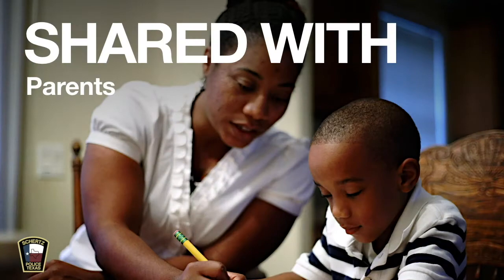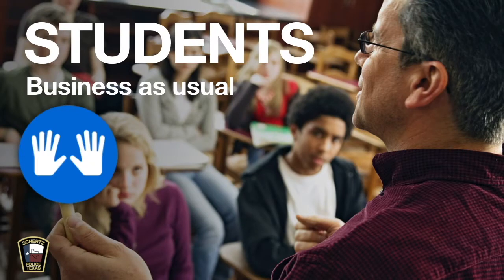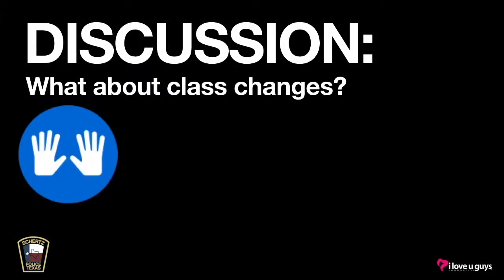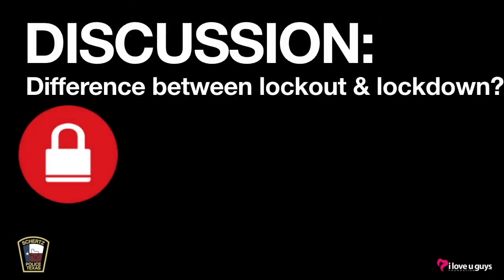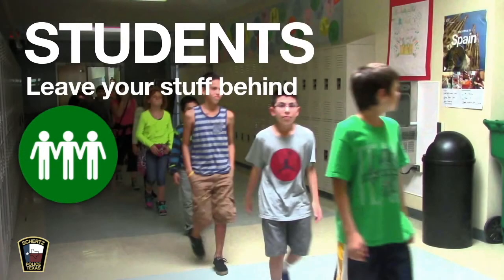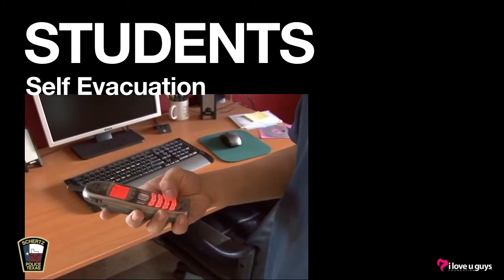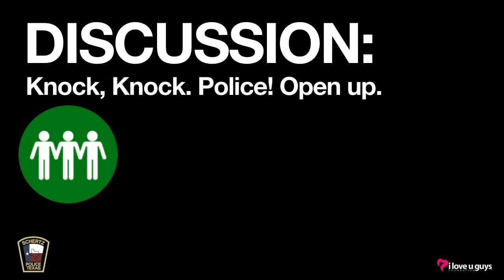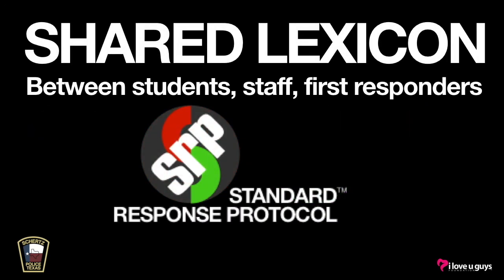General Standard Response Protocol Video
This standard response protocol video was implemented in all the campuses within the City of Schertz at the start of this year. This is the main training video created by Corporal H. Halbardier to start the training process. This video is being shared with the community so that you know and understand how we are training our students to react in the event of an emergency.